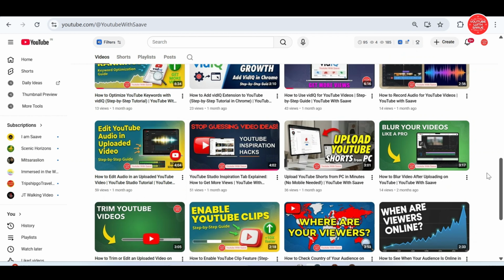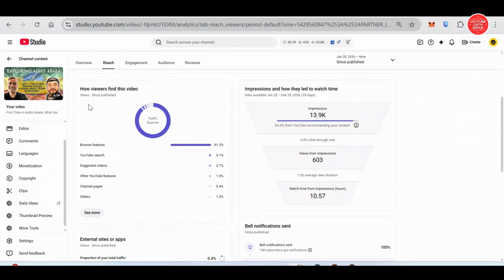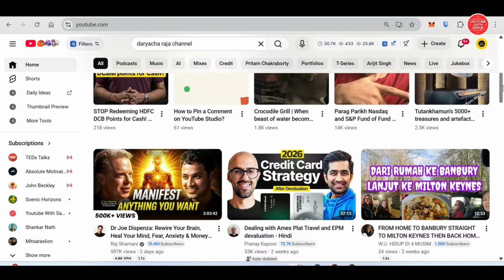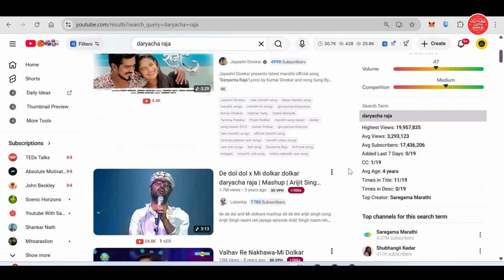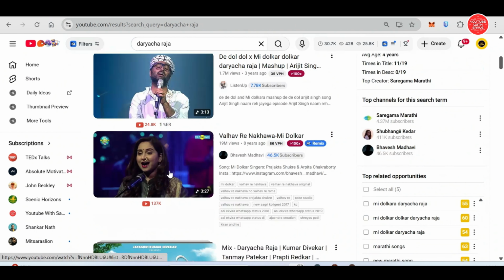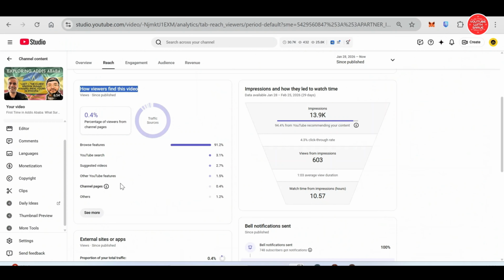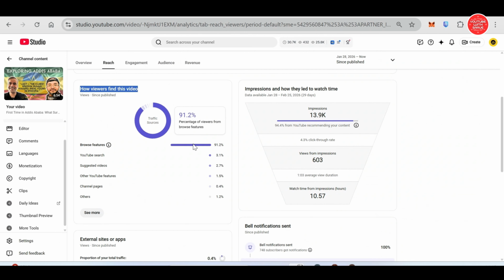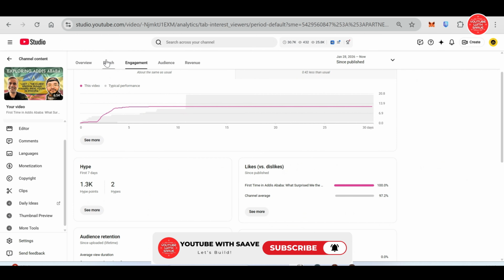YouTube Traffic Sources Explained (How to Get More Views in 2026) | YouTube with Saave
Want to understand where your YouTube views are really coming from? In this video, we break down YouTube traffic sources explained in the simplest way possible.

If you’ve ever checked YouTube Studio and seen terms like Browse Features, Suggested Videos, YouTube Search, Shorts Feed, or External traffic — but didn’t fully understand what they mean — this guide is for you.

On YouTube with Saave, we simplify YouTube growth strategies so you can grow faster and smarter.

In this video, you’ll learn:

✅ What YouTube traffic sources are
✅ YouTube Search vs Browse Features
✅ What Suggested traffic really means
✅ How Shorts Feed traffic works
✅ Which traffic source helps small channels grow
✅ How to check traffic sources inside YouTube Studio
✅ How to increase Browse and Suggested traffic

Understanding youtube traffic sources explained properly will help you:

- Improve your click-through rate
- Increase retention
- Get more algorithm recommendations
- Grow consistently in 2026

Whether you’re a beginner or growing creator, this breakdown from YouTube with Saave will help you analyze your channel like a pro.

📍 Video Equipment :

1) Boya Wireless mic